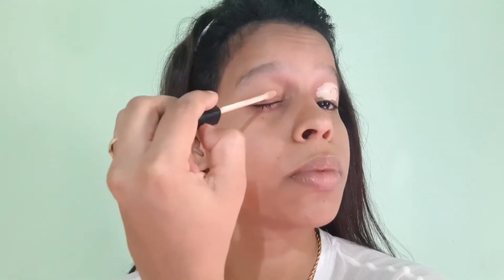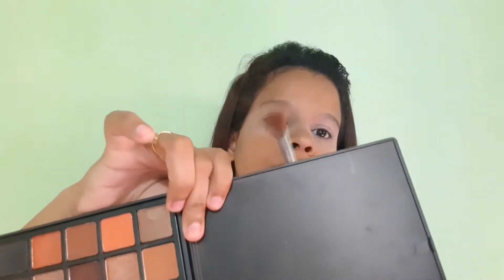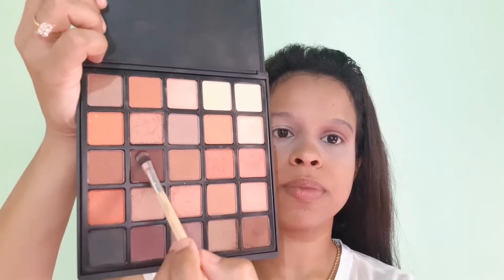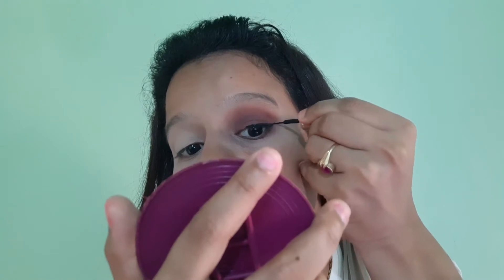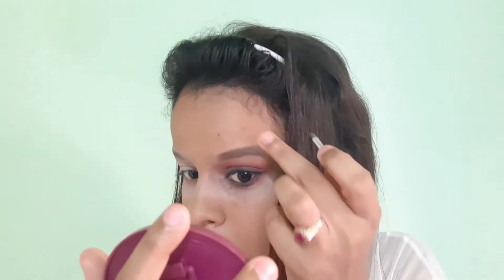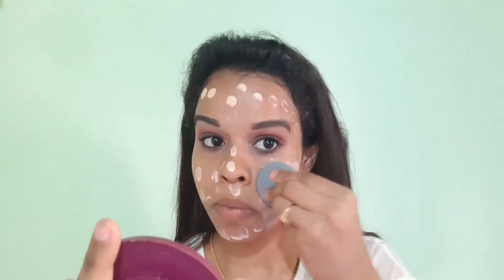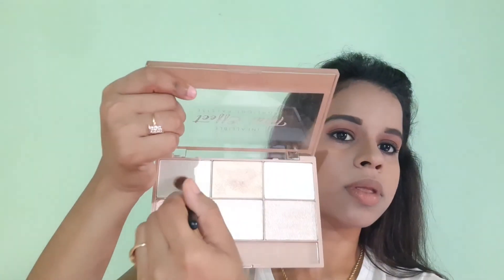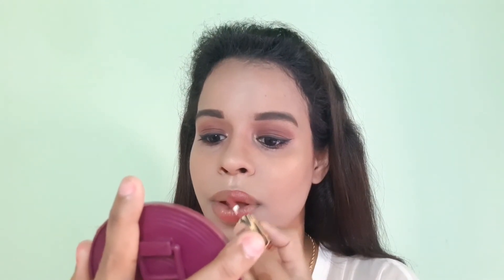How to create Brown smokey eye look | Makeup for beginners | Beauty_Tipz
Hello Everyone,

Hope you all are doing good and safe out there.

Here is a new makeup video all about how to create a brown smokey eye look.

Start makers eyeshadow palette

Insight cosmetics duo stick :

Glam 21 highlighter palette :

Stay quirky  lipstick (MY first big presentation)